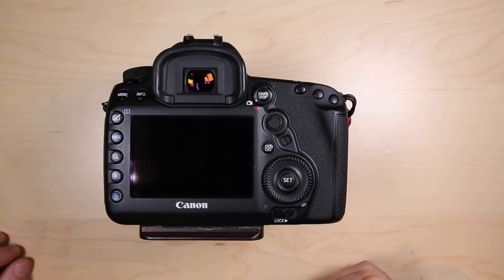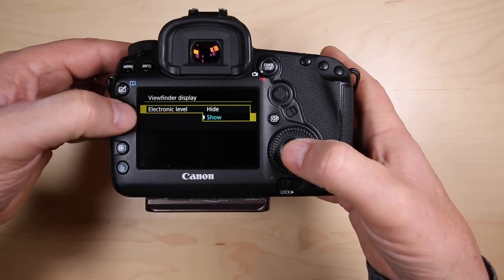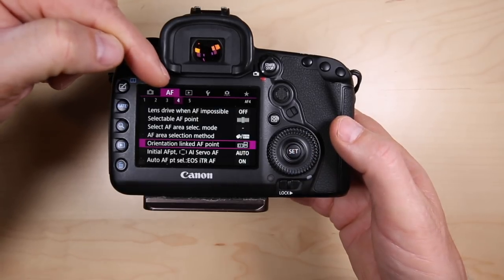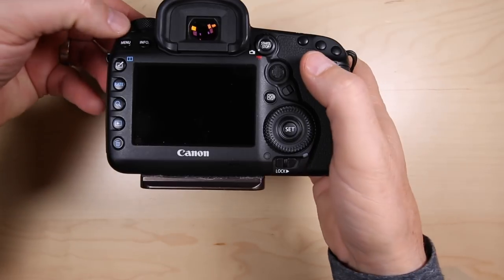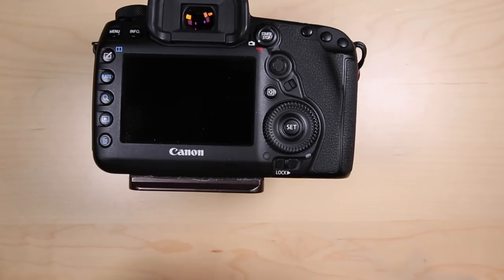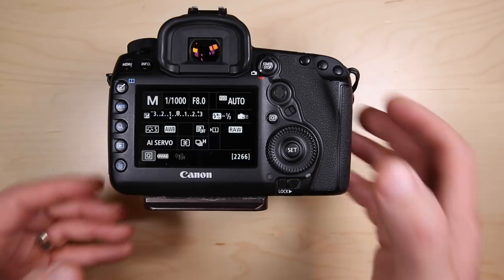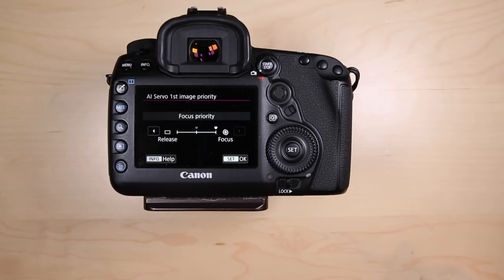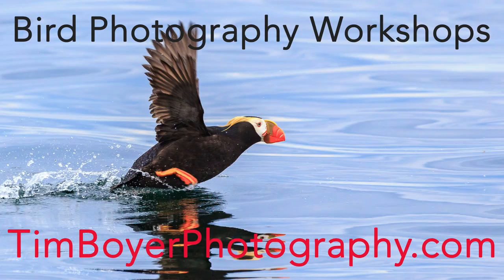5 Best Canon Tips For Bird Photographers [2018]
These five Canon Tips for Bird Photographers will help you take better bird photos. Similar settings can be found in the Nikon and Sony camera systems.

--LEARN MORE --
Learn the Art of Bird Photography – The Complete Field Guide for Beginning and Intermediate Photographers and Birders

This is a comprehensive book for beginning and intermediate bird photographers and birders who want to make better bird images.  There’s also a bonus section that gives you the best bird photography hot spots in North America by week, so you know when and where to go there!

or at Amazon

Sleepy Jake By Silent Partner

--  RECENT VIDEOS  --

Importing & culling Images in Lightroom Classic CC for Bird Photographers

--  MY GEAR  --
iPhone 8+
GoPro Hero 4
Canon EF 600 mm f/4 lens
Canon EF 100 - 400 mm zoom
Canon EF 70 - 200 mm f/2.8 zoom
Canon EF 17 – 40 mm zoom
iKan  5” 4K Field Monitor
Rode Video Pro Mic

--  THIS CHANNEL  --
We’re all about bird photography tutorials, bird and bird photography location & workshop videos. Uploading weekly so you can learn more about bird photography and enjoy those beautiful birds out there.